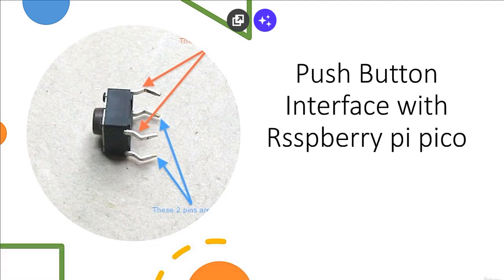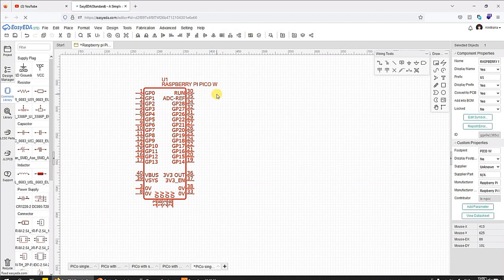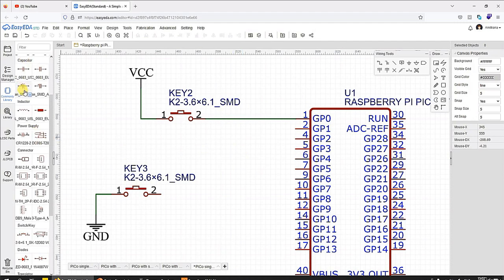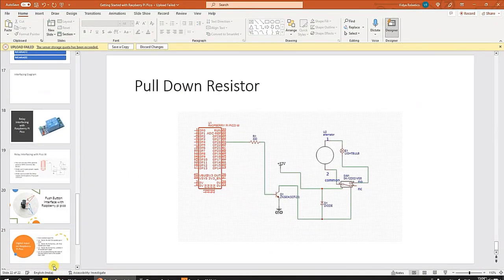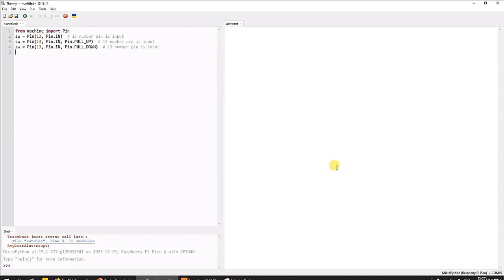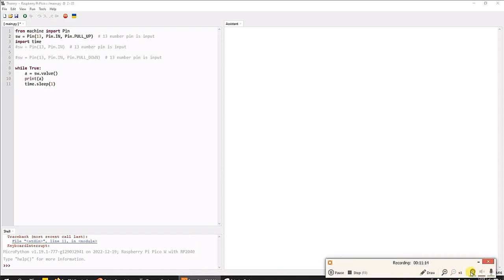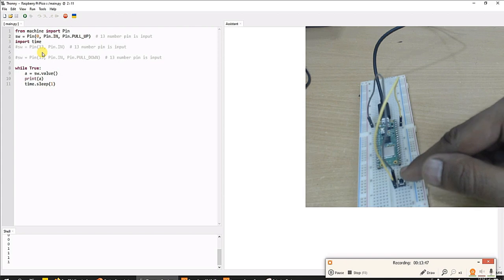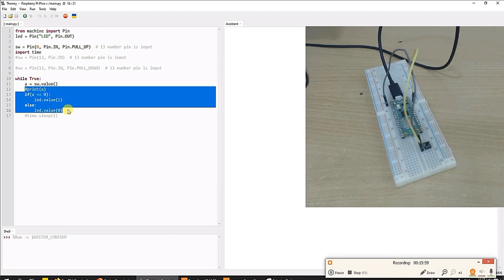13 8 How to interface a push button with raspberry pi pico W